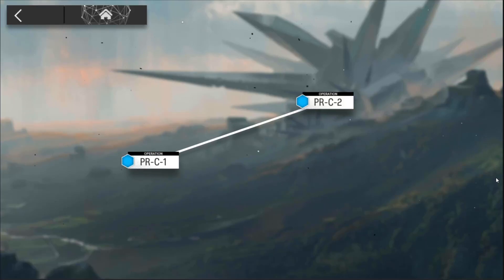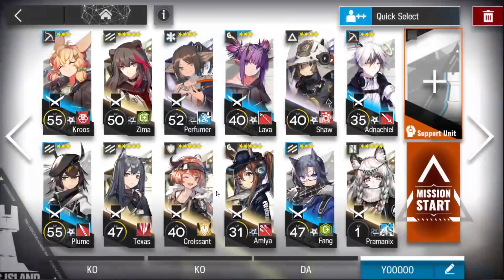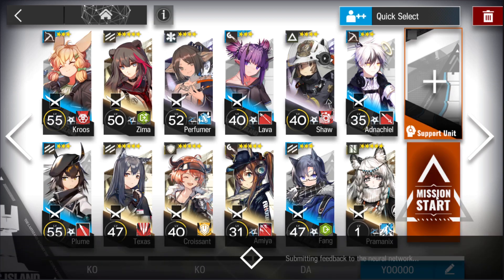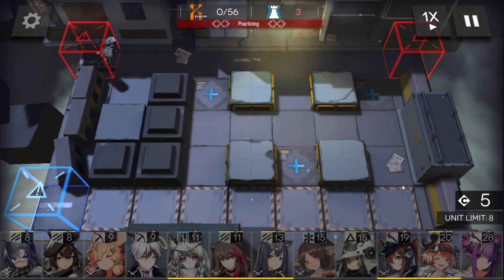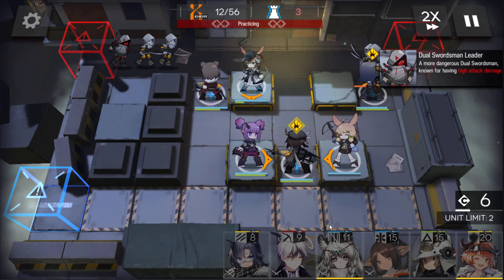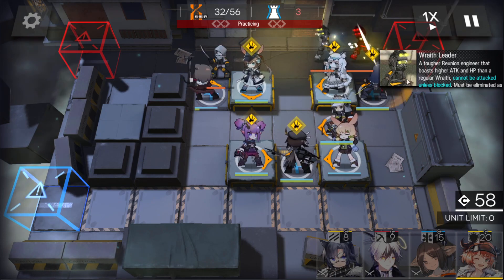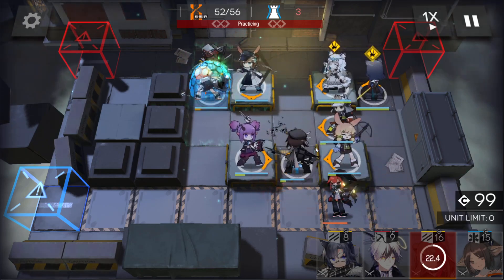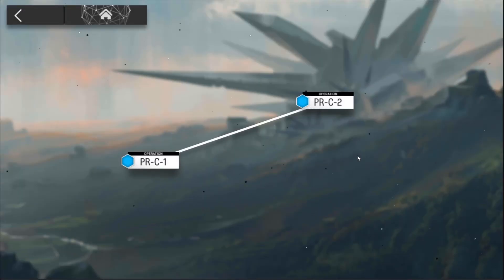THE SHAWNING (elite 1 edition) PR-C-2 quick guide!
Updated PR-C-2 guide utilizing Shaw and only E1 units (used E2 last time)

About Me:
Content creator here hoping to make you guys smile through my often bad but sometimes anime-inspired level of greatness (Basically come from behind plays) Games I'm currently playing are L̶e̶a̶g̶u̶e̶ ̶o̶f̶ ̶L̶e̶g̶e̶n̶d̶s̶,̶ ̶E̶p̶i̶c̶ ̶7̶ ̶a̶n̶d̶ ̶P̶o̶k̶e̶m̶o̶n̶ ̶V̶G̶C̶ ̶o̶n̶ ̶S̶w̶o̶r̶d̶ ̶a̶n̶d̶ ̶S̶h̶i̶e̶l̶d̶.̶ ̶ ARKNIGHTS IS THE ONLY GAME I NEED